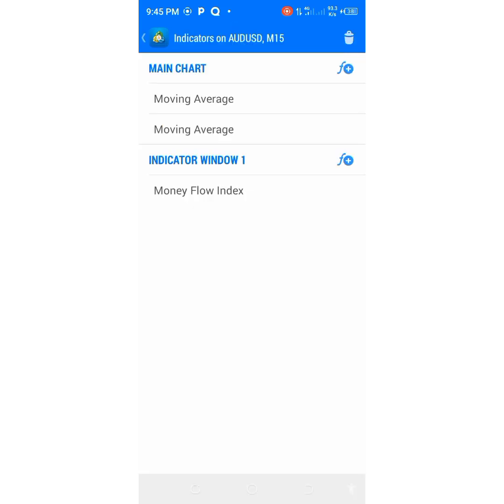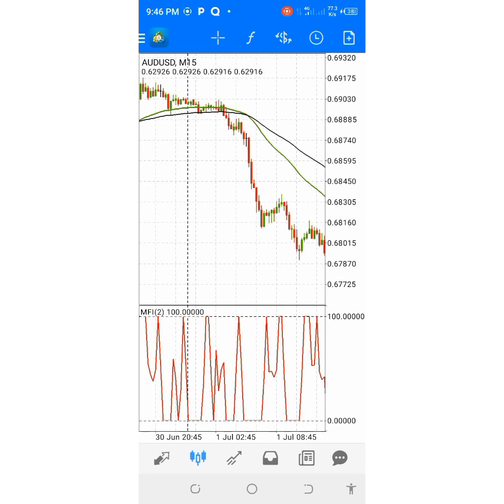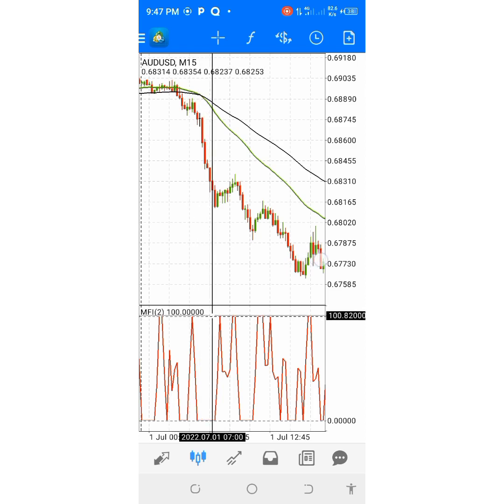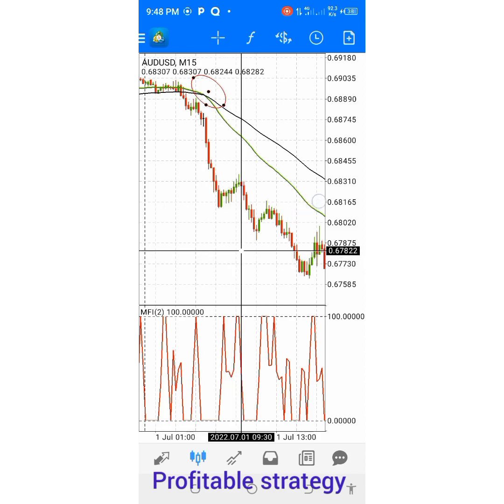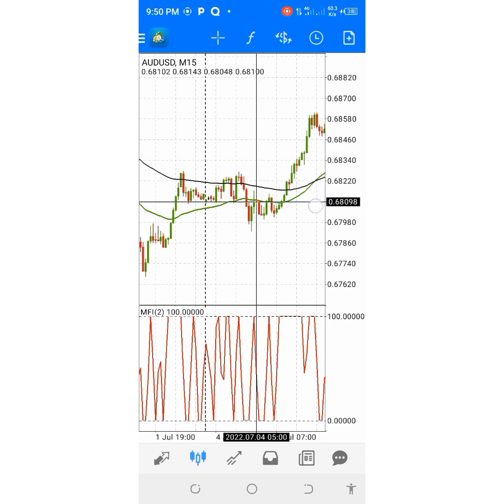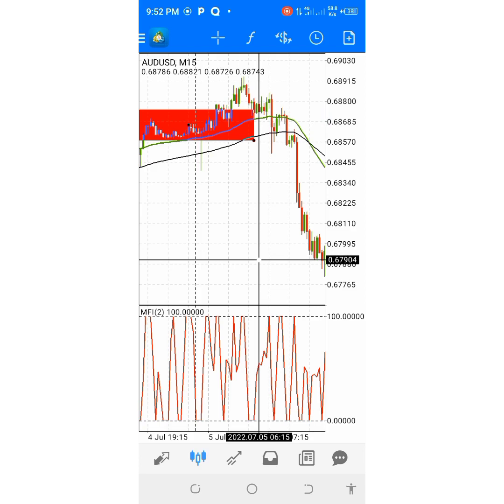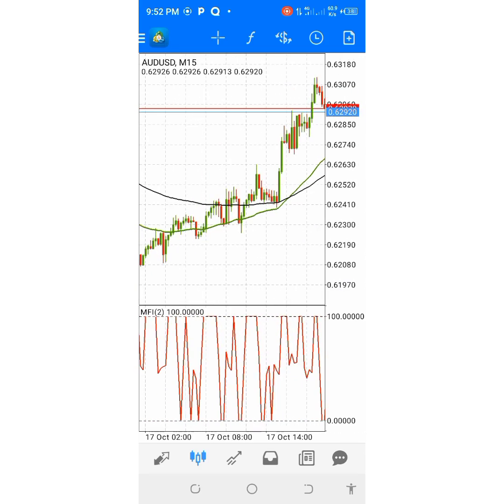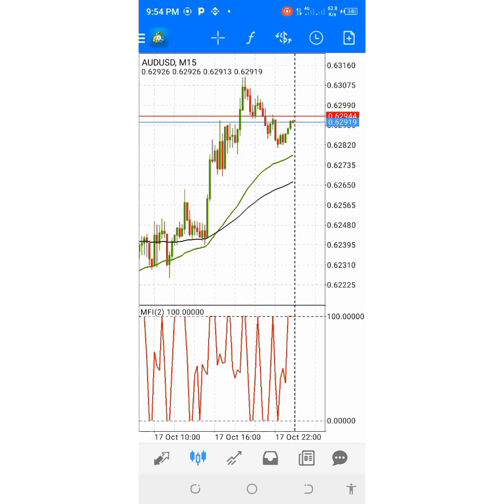profitable strategy for swing trading